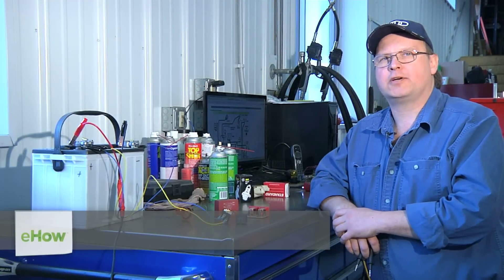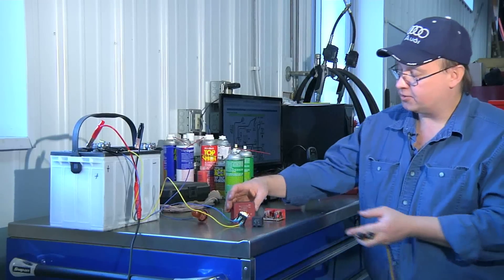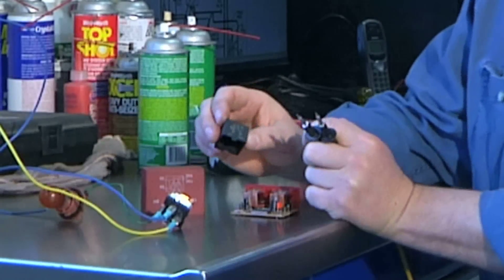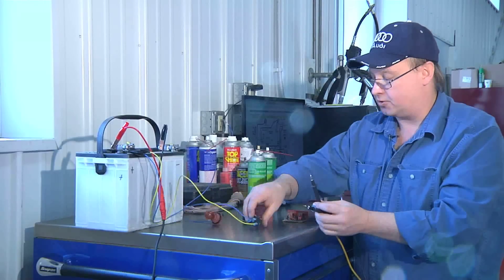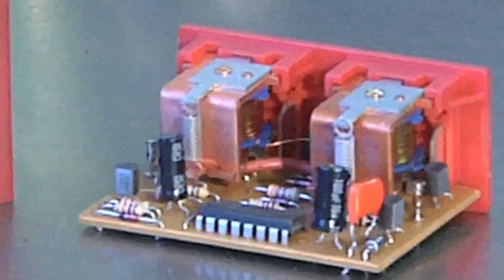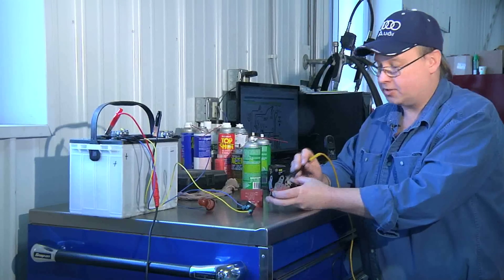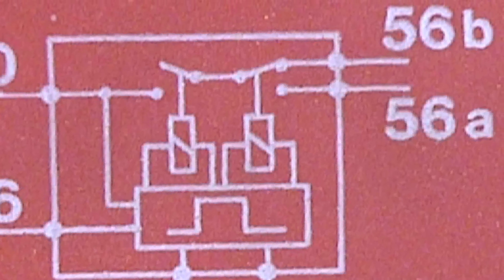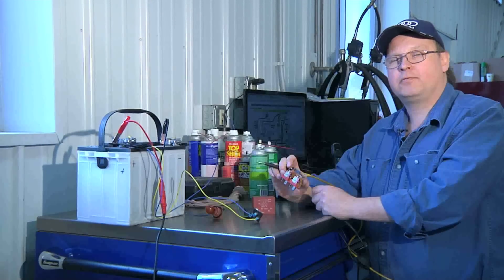Maintaining a Car's Electrical System : How to Check Ohms on a Relay Coil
Another term used to describe resistance is Ohms. Check the Ohms on a relay coil with help from an expert in the automotive industry in this free video clip.

Series Description: You can save a lot of money by just performing some regular, routine maintenance on your car yourself versus taking it to a garage. Learn how to fix issues that arise with your car and get 12 volt tips with help from an expert in the automotive industry in this free video series.